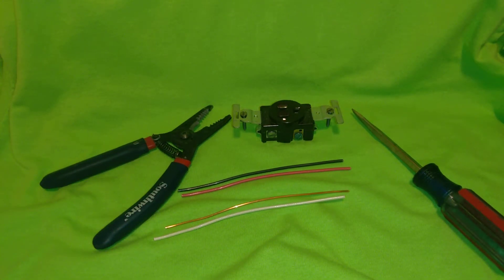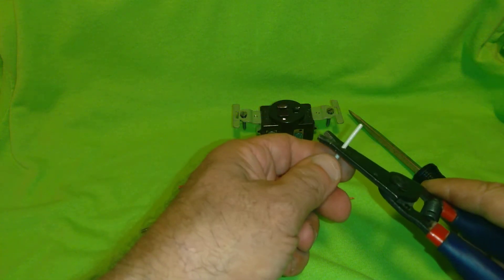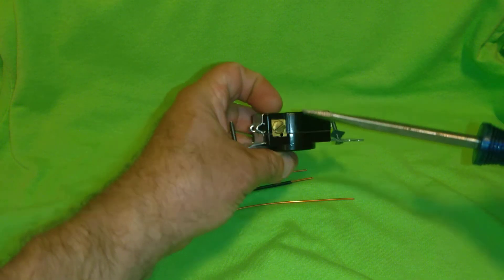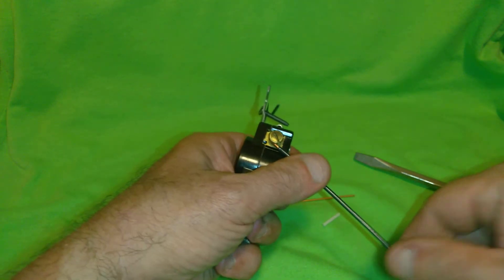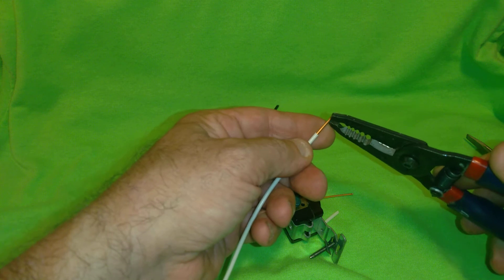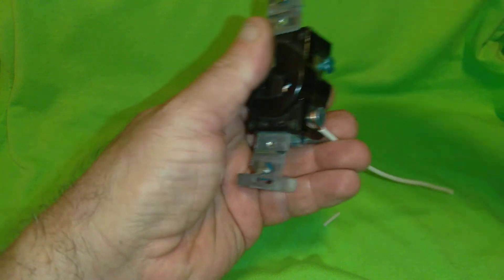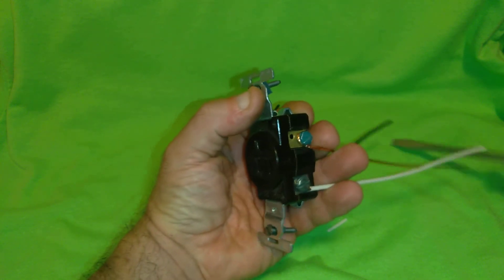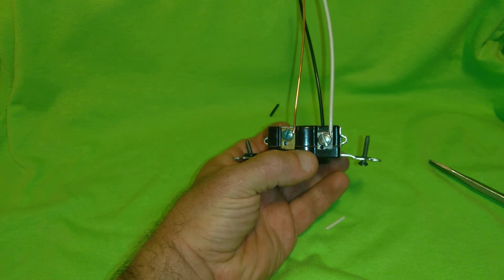how I put a wire around the screw on a switch or a outlet 12 or 14 gage wire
how I put a wire around the screw on a switch or a outlet 12 or 14 gage wire consult with codes before installing electrical wiring (I dedicated this show to a friend samuel ware) consult with codes before installing electrical devices